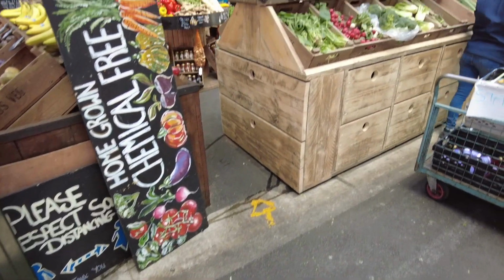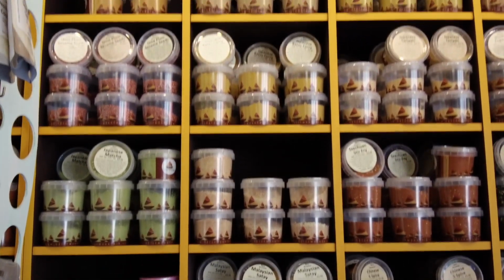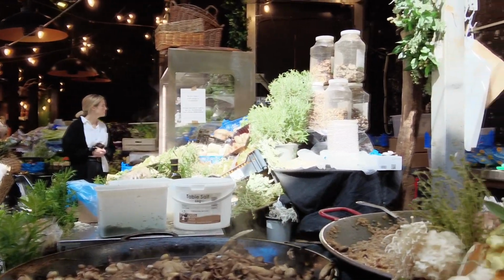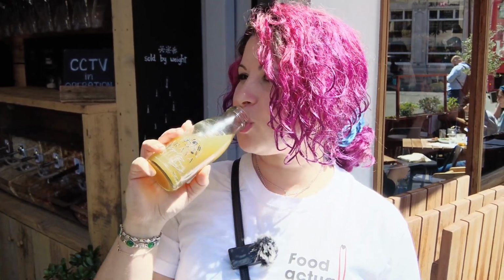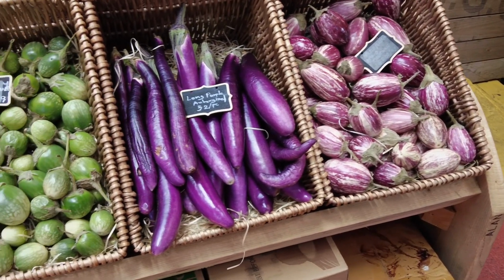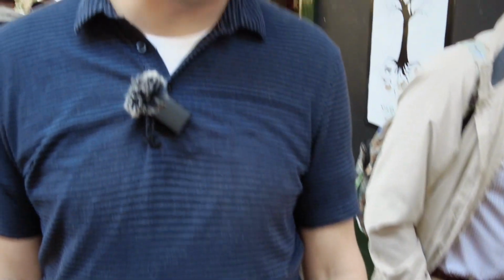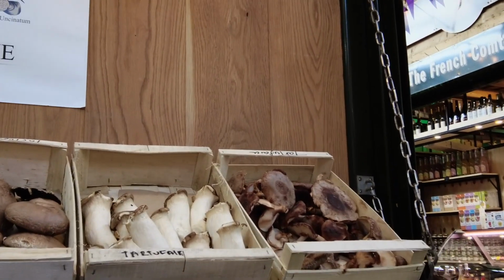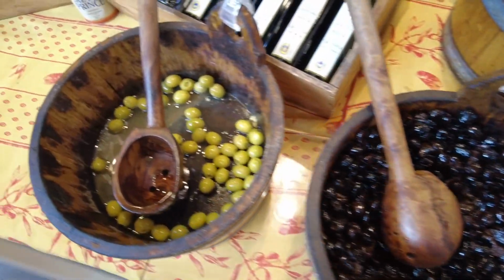Browsing Borough Market | Discover the Different Traders | London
Browsing Borough Market | London | Food actually

Hello there,

Today we're visiting Borough Market to look at the different produce, spices, and thousands of mushroom types. Have you ever seen a green Aubergine (Eggplant)? Have you ever tried Sugar Cane juice?  Why would Germans make a cake that attracts bees? What is a Snake Fruit and what does it look like?  Tune in to find out.